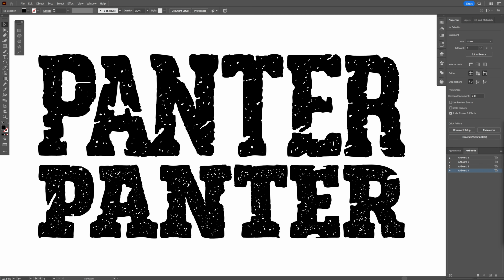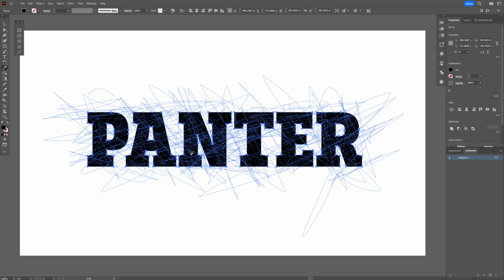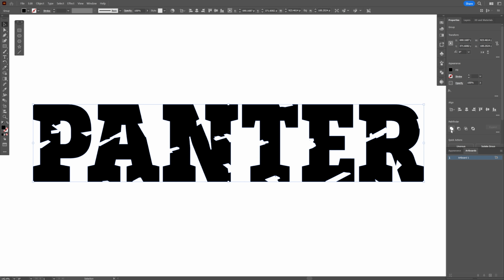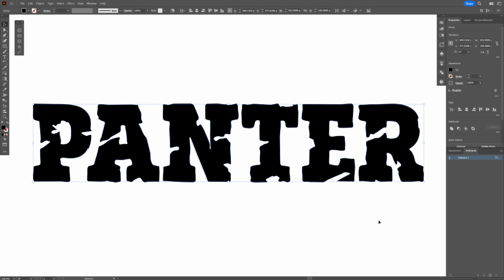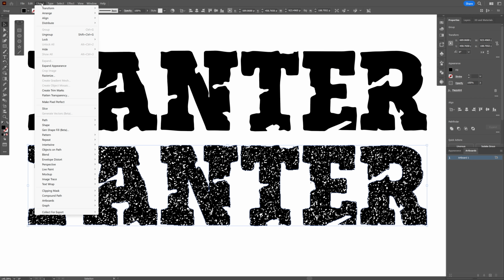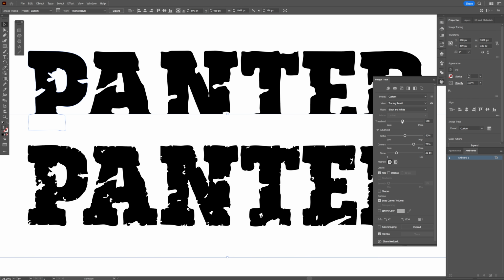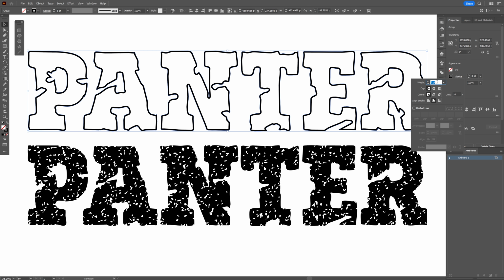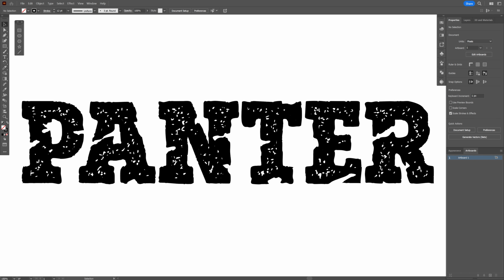Get GRUNGY with Illustrator Vintage Text Effects!